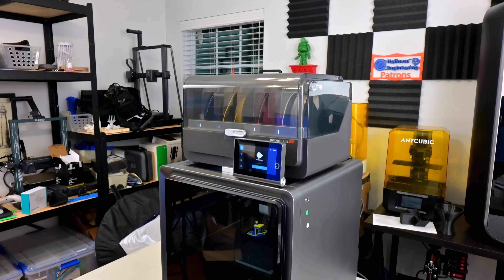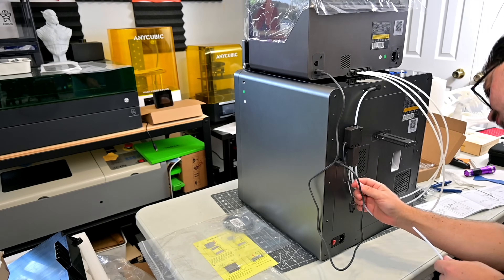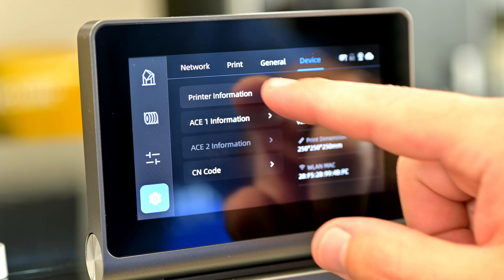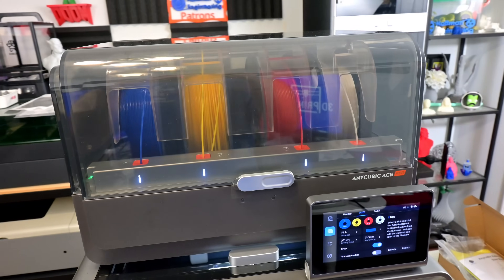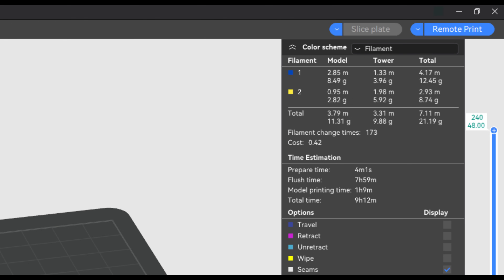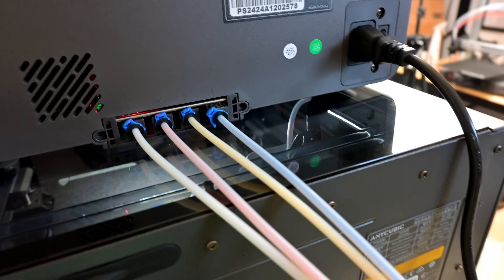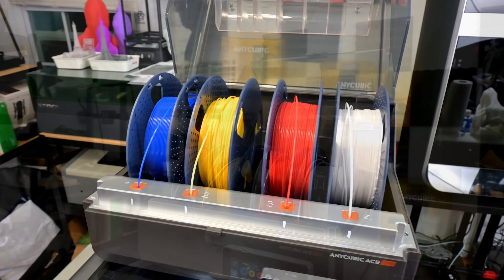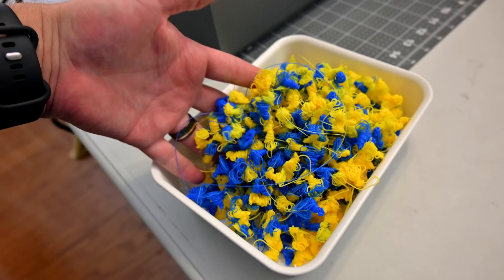Is this the Bambu Labs killer? Anycubic Kobra S1 | 8-color | Core-XY | 3D Printer - First Look.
Anycubic has released the Kobra S1 Combo, a 8-color multi-material Core-XY 3D printer that competes with the likes of the Bambu Labs P1S and the Prusa Core One. I give my initial impressions and go over the feature set as I prepare for my full review.

Do you have questions? Is there something you'd like for me to cover in my full review?

Amazon (S1 Only)

Amazon (Kobra 3 Combo)

🆕 Microphone - Rode NT1 Microphone

Special thanks to my tier 2 and above patrons:
* Reese N.
* Gary

Christopher Hoffman
Hoffman Engineering